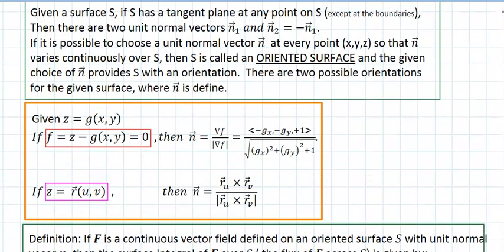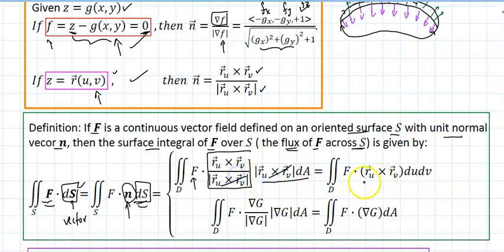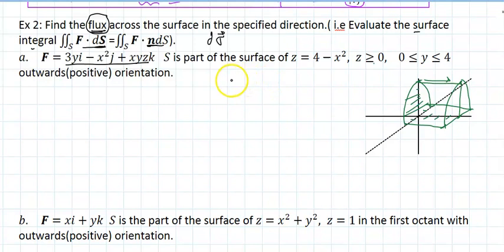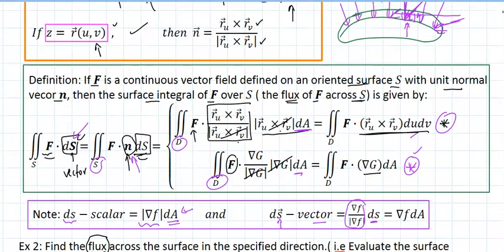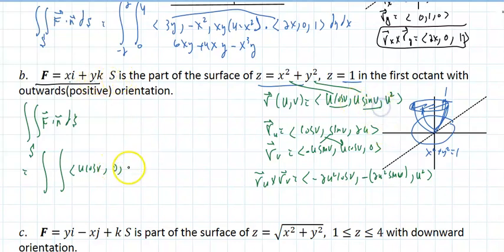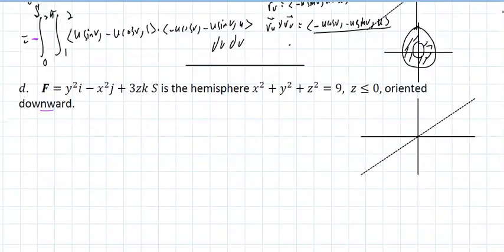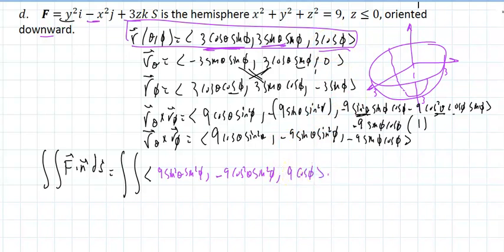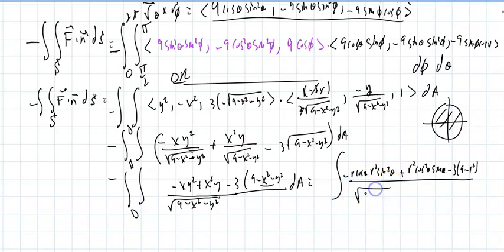16.6(2) or 16.7(2) Surface Integrals